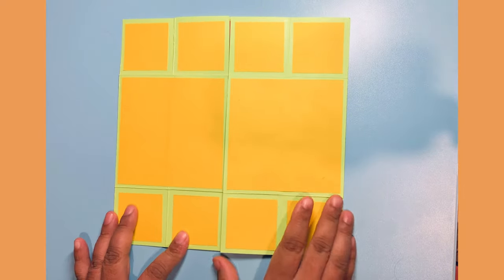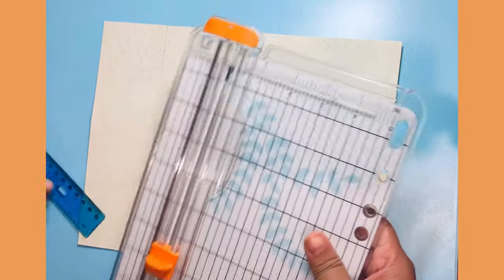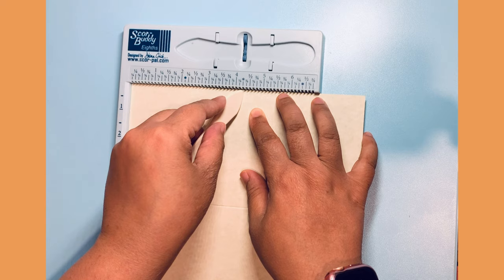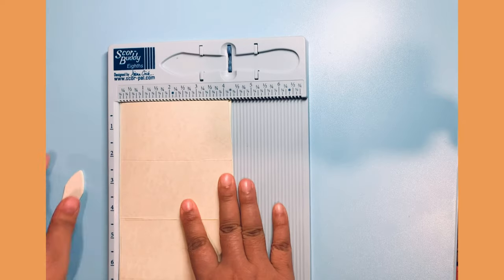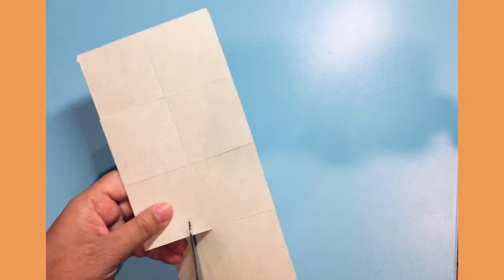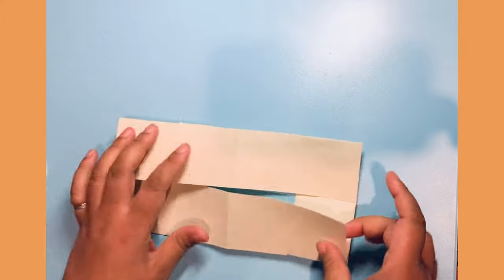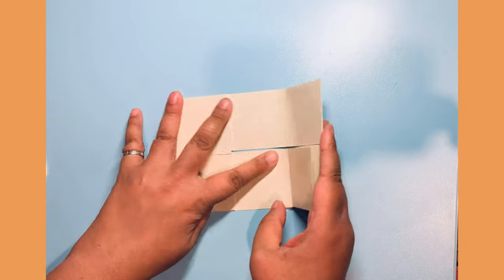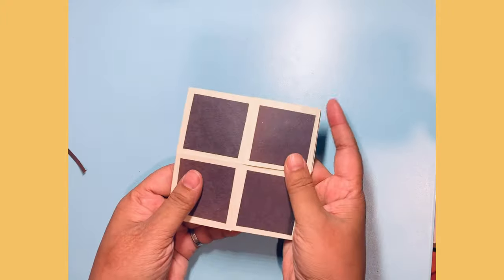The Basics of making a Never Ending or Infinite Card skeleton (Square)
Here is an alternate to the previous video I had posted, about making a never ending or Infinite card.